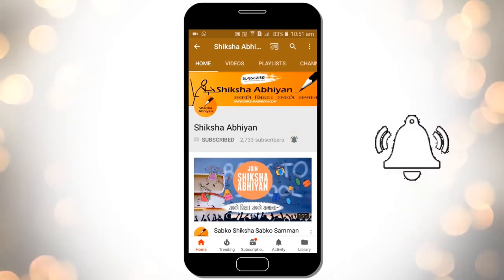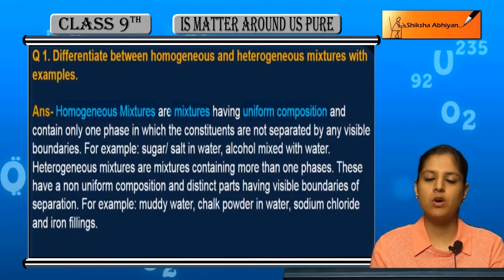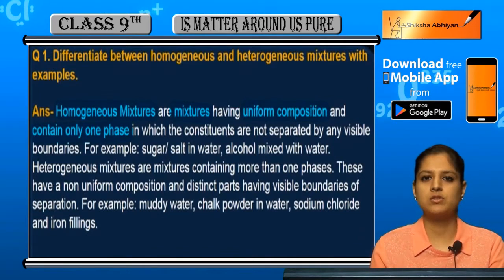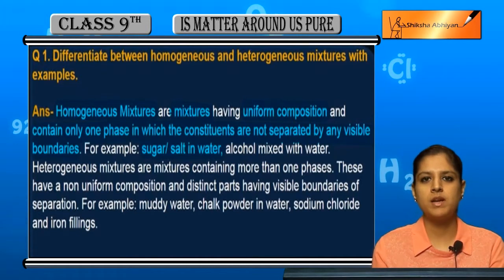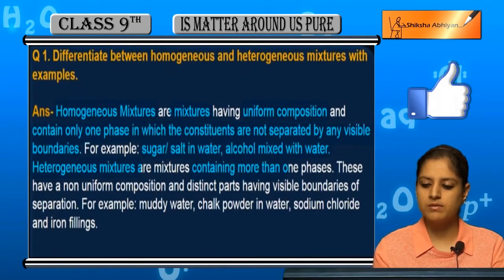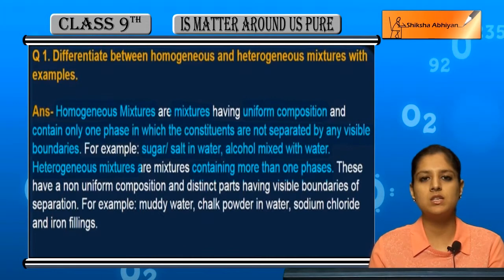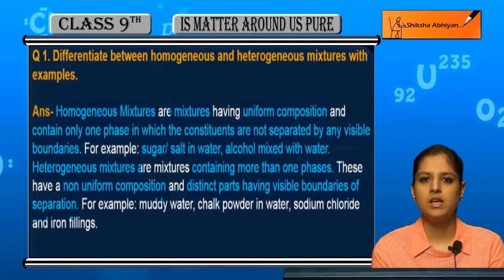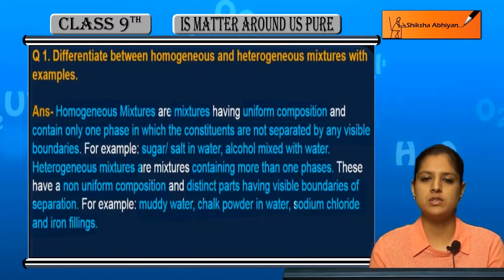Q1 Differentiatebetween homogeneous and heterogeneous mixtures with examples.